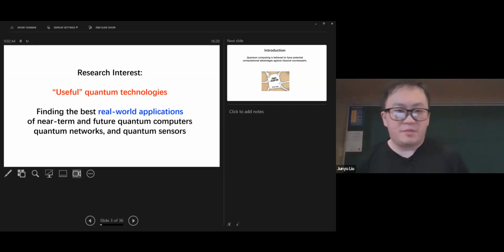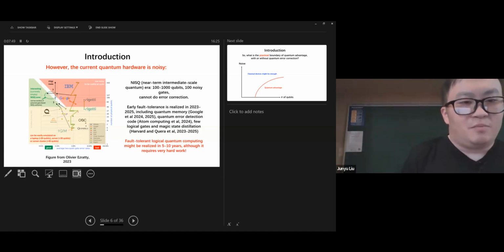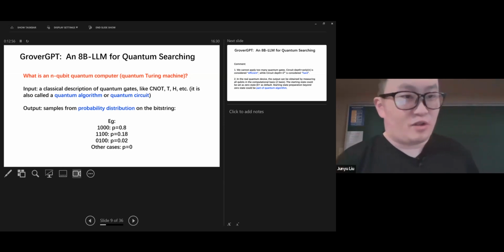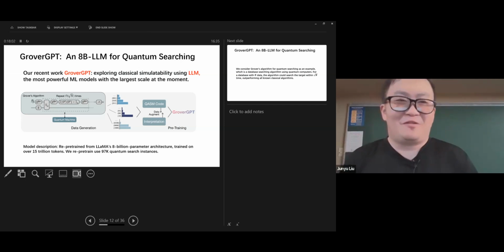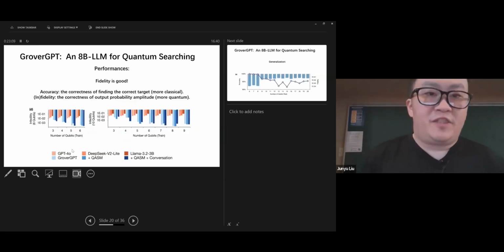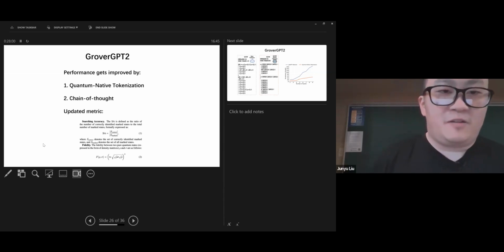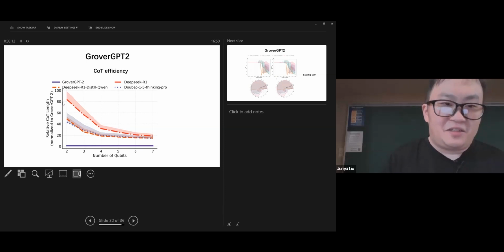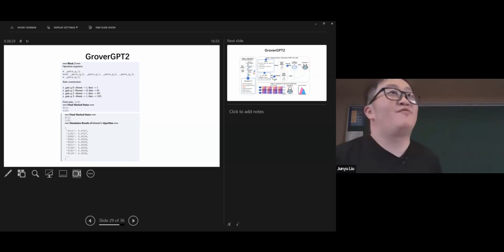Workshop on Rivals to Quantum Computing - Junyu Liu